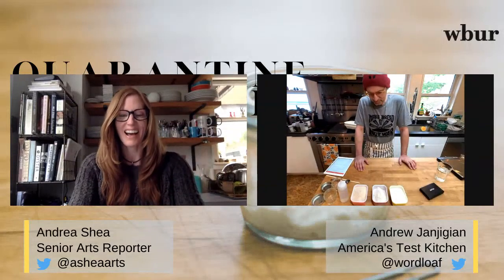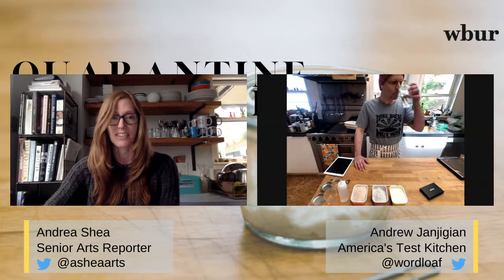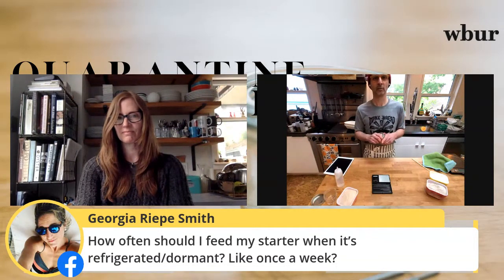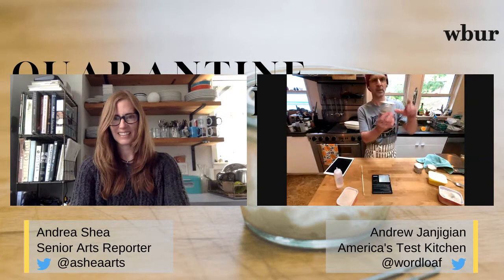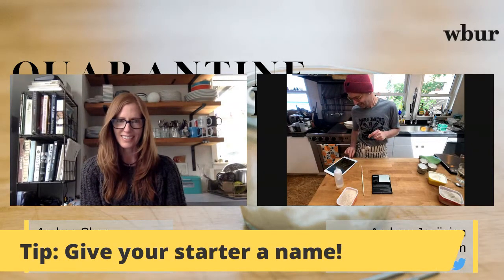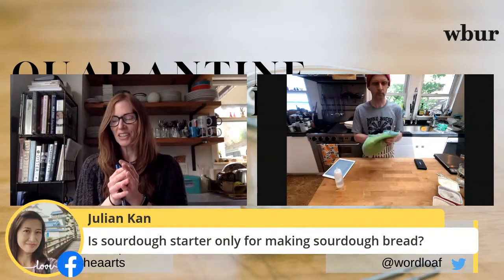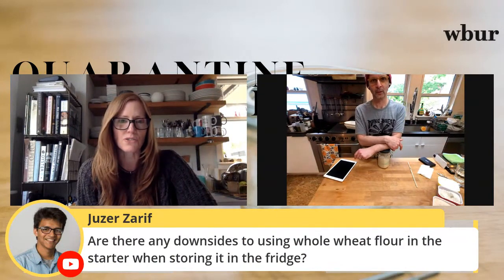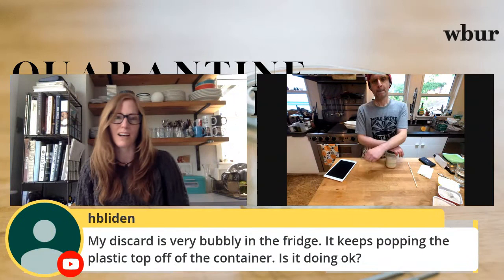Quarantine Sourdough Starters At Home With America's Test Kitchen's Andrew Janjigian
Join Andrea Shea, reporter for WBUR's The ARTery, and America's Test Kitchen's Andrew Janjigian for a look into creating sourdough starters from scratch. Since the beginning of quarantine, yeast packets have flown off the shelves as people bake more and more bread at home. Andrew Janjigian will walk viewers through the process of creating your own sourdough starter, the old fashioned way.